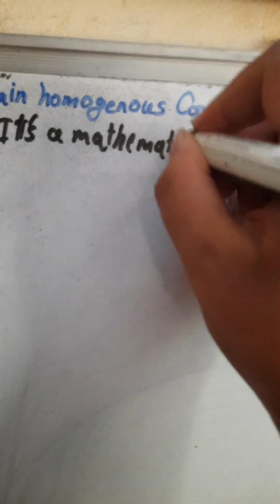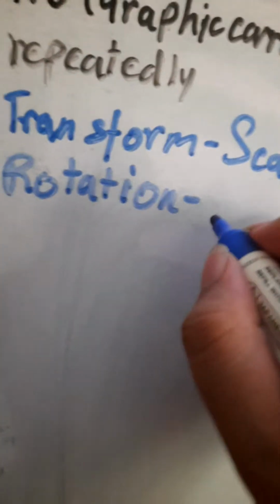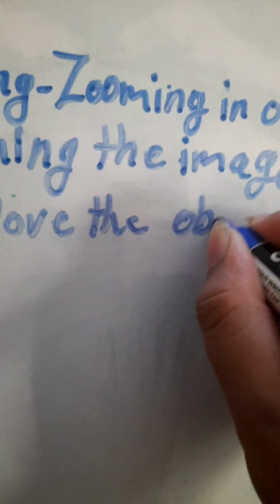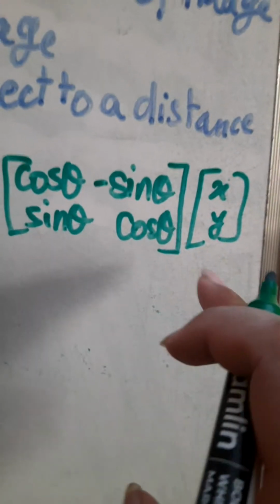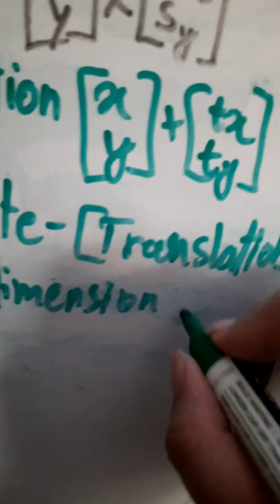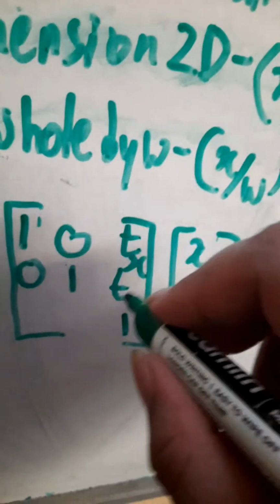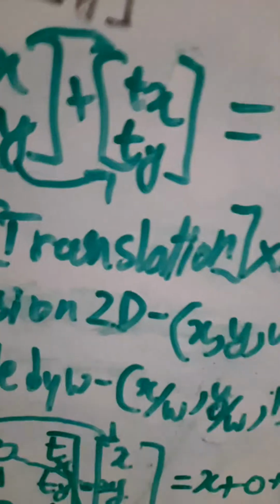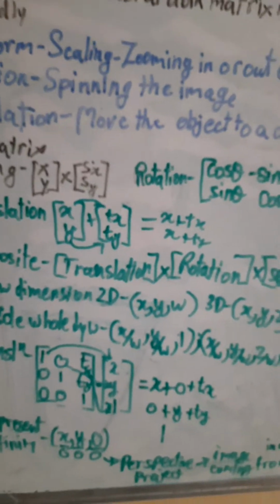E=b²-4ac is live